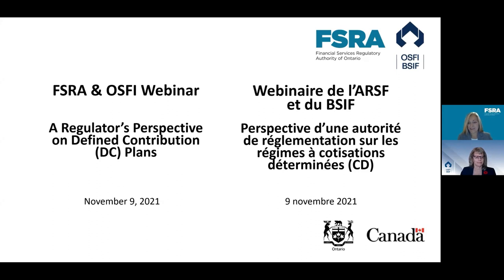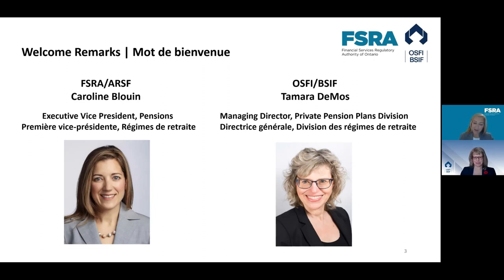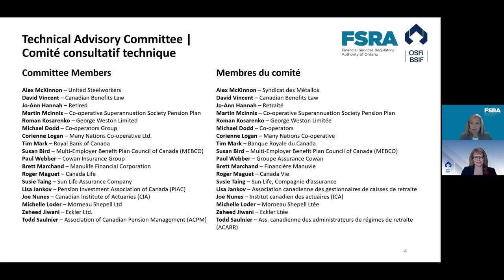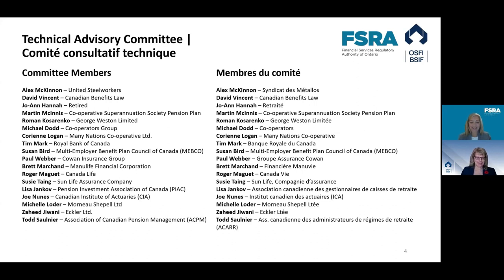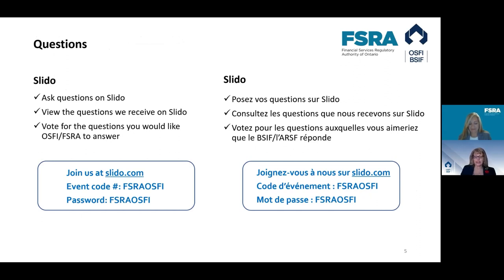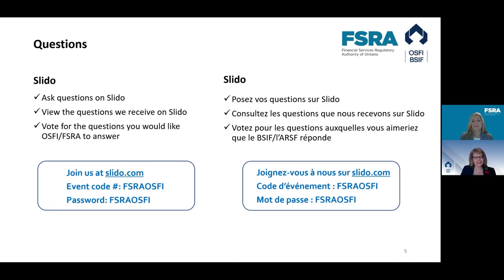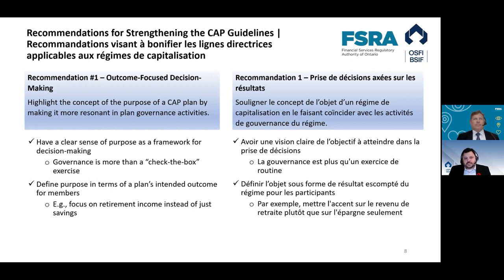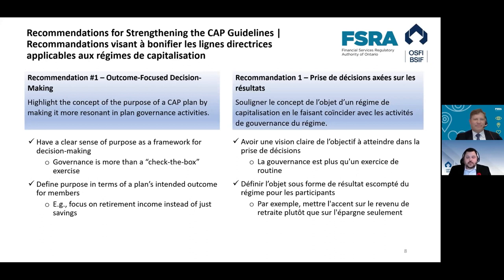FSRA & OSFI Webinar: A Regulator's Perspective on Defined Contribution (DC) Plans